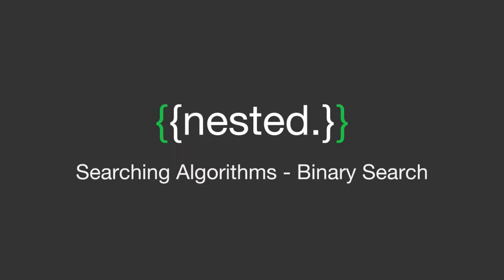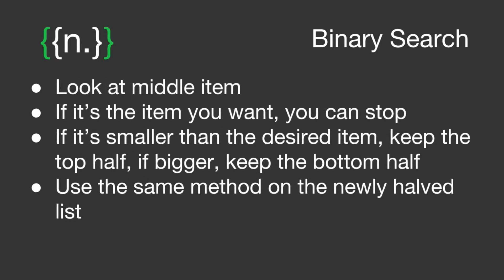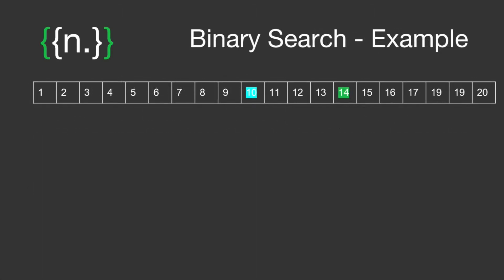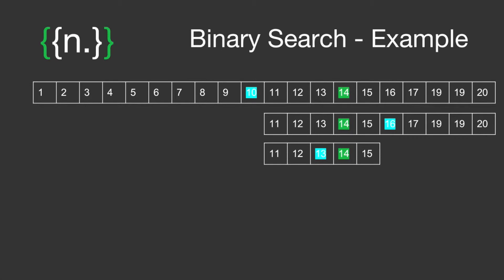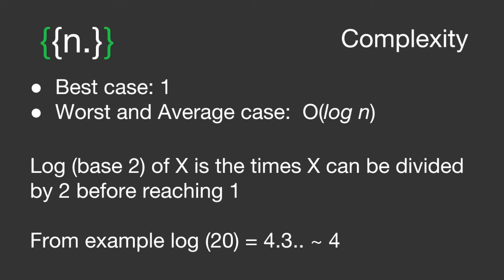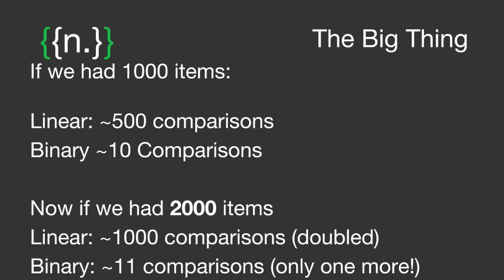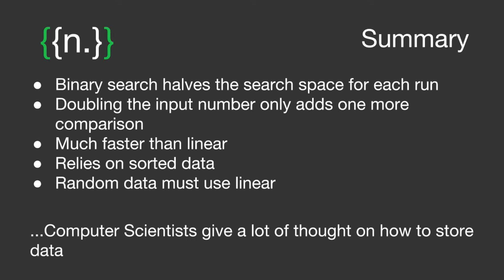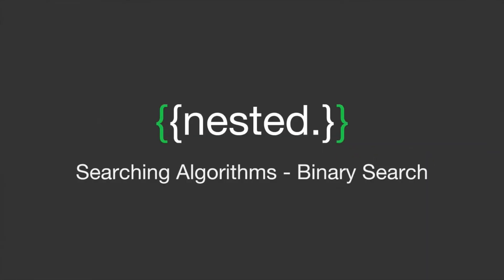Nested – Algorithms – Binary Search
In this episode we look at Binary Search - a smarter search algorithm for data in sorted order.

→ Questions?

* This is a re-upload - in the original version, the starting music was misplaced. Sorry about that.

* RE-Re-upload. Thanks for your feedback on pace. I really appreciate it :) I've also slowed the pace of this edit. Hopefully it becomes more understandable :)